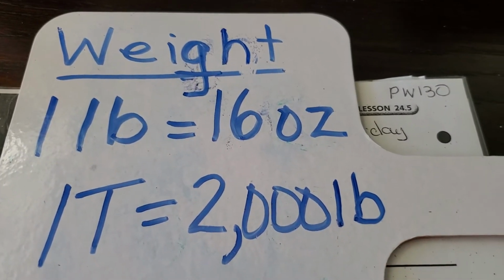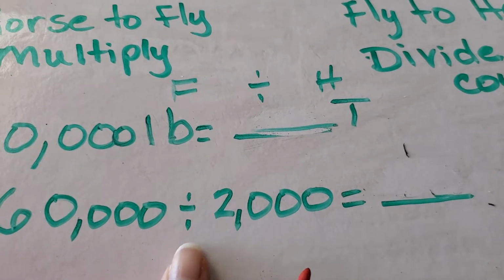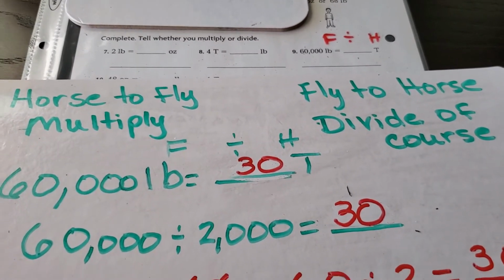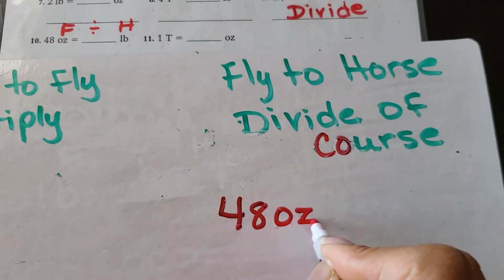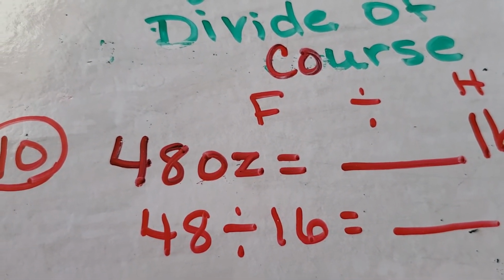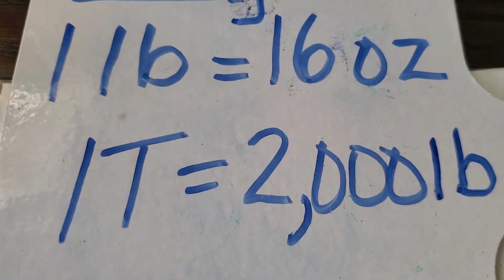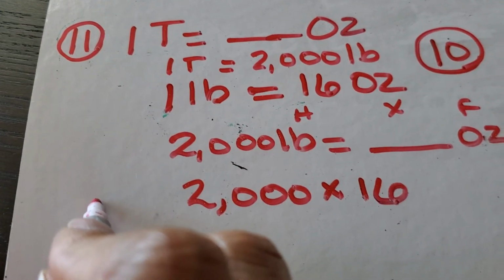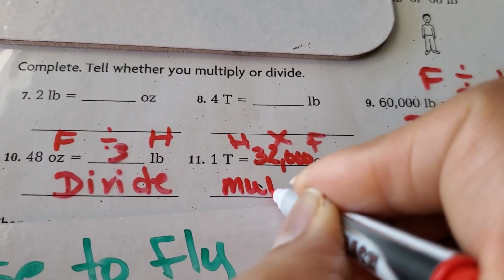PW130 9, 10, 11